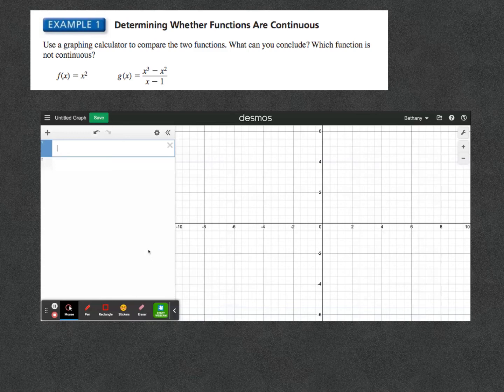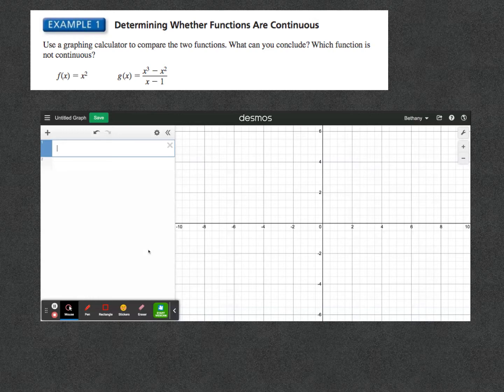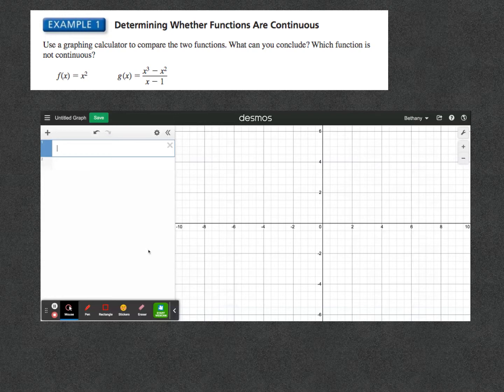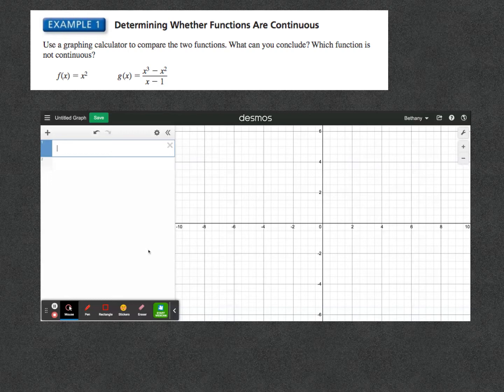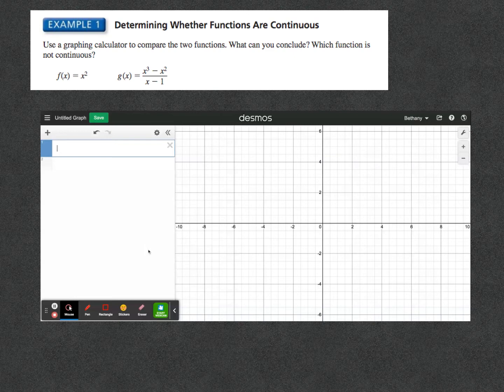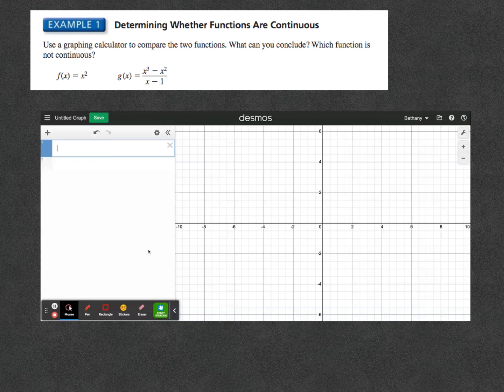preview 3 4